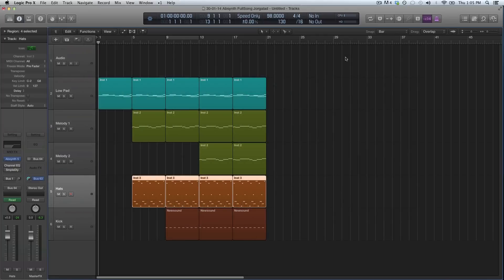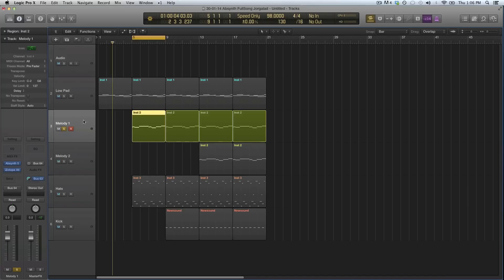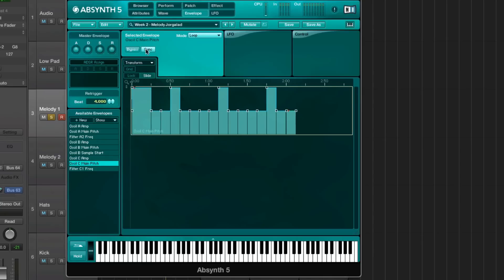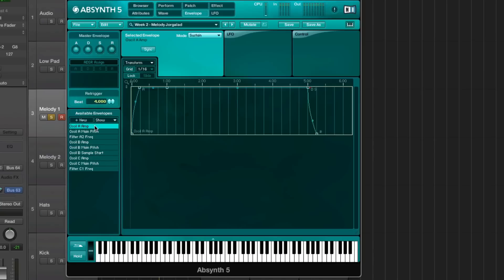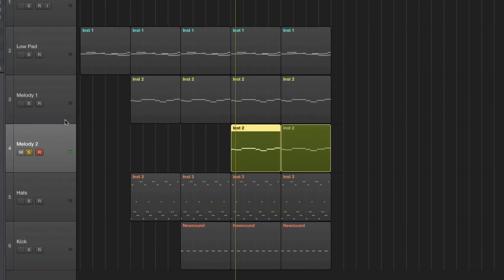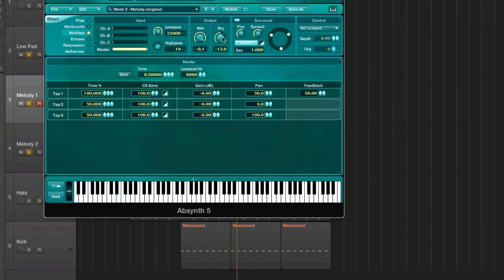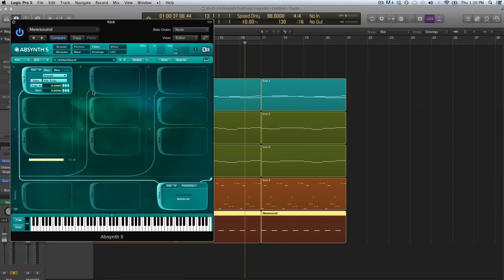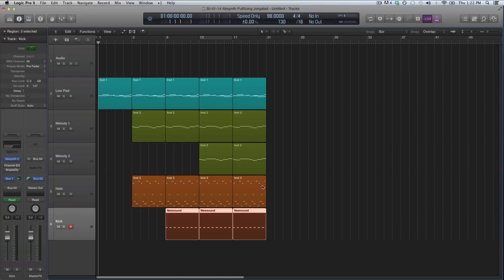NI Absynth 5 - Make A Full Song In Absynth Part 2 Melody - How To Tutorial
In this second week of "Making A Track Entirely In Absynth" we are going to make a melody with Absynth, we also look at programming some basic drums.

The key to making tracks that "work" often requires some thinking at the sound designing stage, what kind of song do you want to make, what function does the sound have?
I already know what kind of pad sound I have, so what does the melody with Absynth need to do? I know the pad is pretty low in frequencies so to let the melody have it's own space I should make it higher in frequency, but I still want it to sound like the same song, so I use the same Aetherizer FX to nicely glue the two sounds together.

Once we have that set up we look at some drum rhythms to make our intro a little bit more interresting, we could program some kicks and snares but for this track acoustic drums suited better.
Therefore I used the granular mode to import samples, this gives us more control over the speed of the sample than using the "sample" mode. The great thing about being able to control the speed of the sample is that you can build phat kick-drums this way! Stretching samples is awesome!

I also add some hi-hats in granular mode, the cool thing about using Absynth to play back hi-hats is that you can easily pitch them in the piano roll to get some variation and liveliness

That concludes this week's Absynth tutorial, next week we are going to build our main verse, I'm psyched!

- Jor